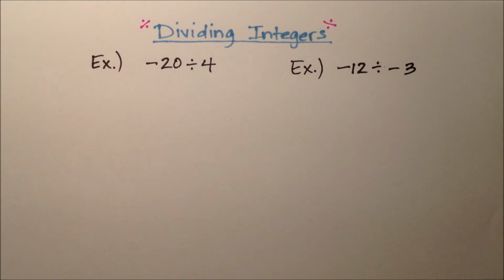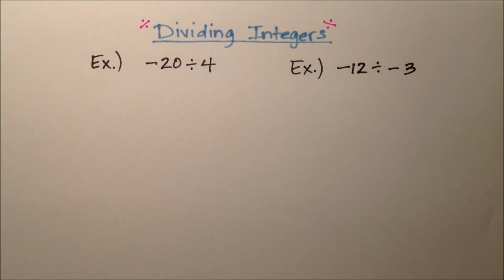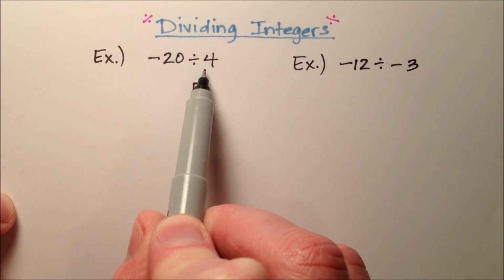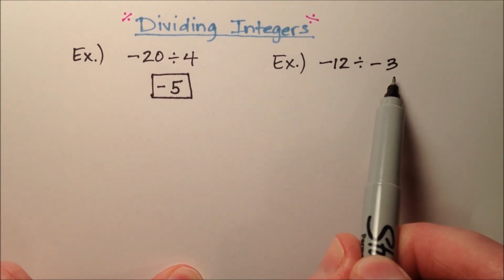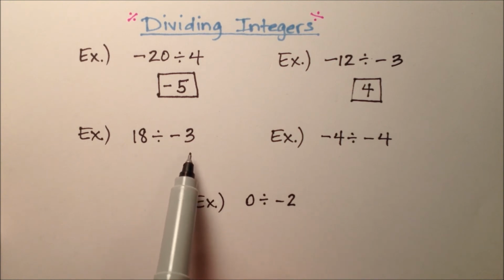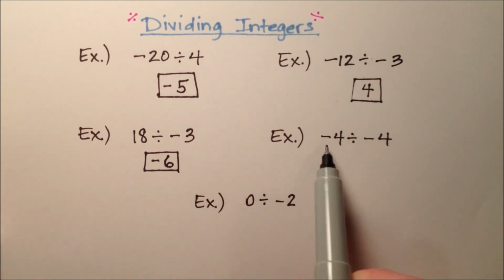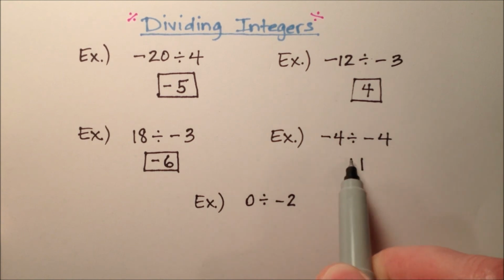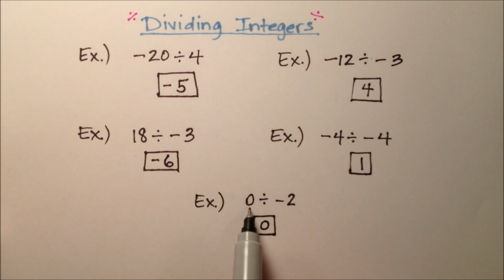Dividing Integers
An explanation (with examples) of how to divide integers.